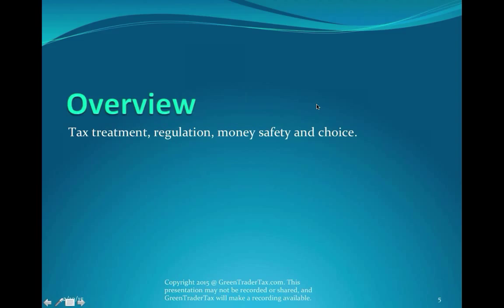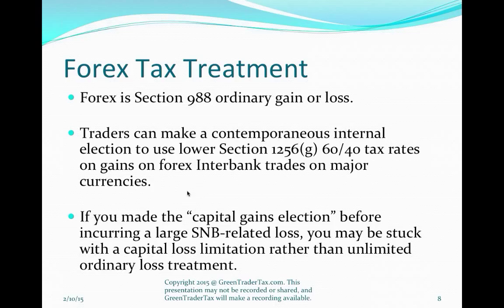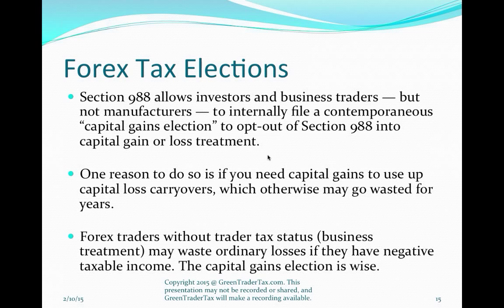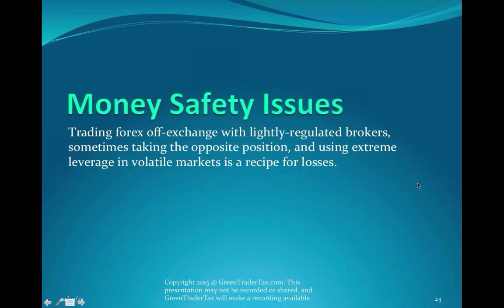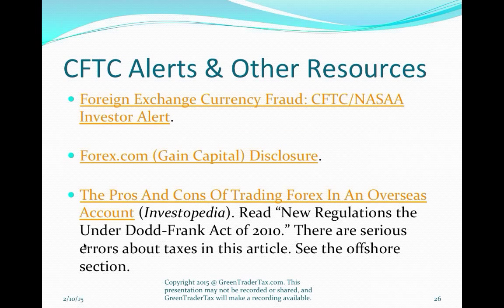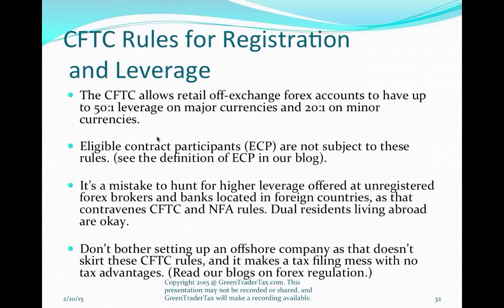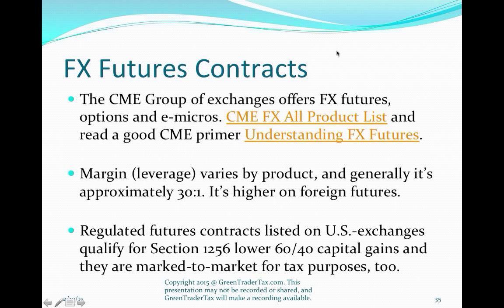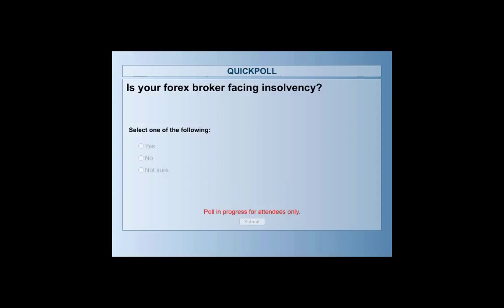Currency Trading Tax & Regulatory Treatment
If you are one of many who got caught on the wrong side of the forex trade when the Swiss National Bank (SNB) surprised the markets with a huge policy change, you probably incurred significant losses. In this Webinar, Robert Green CPA explains how to handle these losses on your tax returns. He also explains how you can elect to use lower Section 1256(g) 60/40 tax rates on gains.First, it’s important to segregate your losses into two camps: the forex trading loss (Section 988 or capital loss) incurred on your open positions that were liquidated or closed by you or your broker, versus losing a deposit in an insolvent financial institution (Section 165). The latter also happened to traders who made money on this market event.Green discusses money safety issues for account holders with forex brokers and ways to avoid this risk using other currency instruments to trade. Like trading currency futures on futures exchanges, currency binary options on Nadex, and currency ETFs.Many American forex traders disregarded CFTC rules (for retail off-exchange forex) by trading with non-registered offshore brokers offering leverage far above CFTC limits of 50:1 on major currencies and 20:1 on minor currencies. Several offshore brokers and a few U.S.-based forex brokers are facing financial strain or insolvency as a result of offering excess leverage to their customers during the SNB shockwave. Green discusses leverage and regulation. If you trade currencies in any form you should not miss this important Webinar recording.